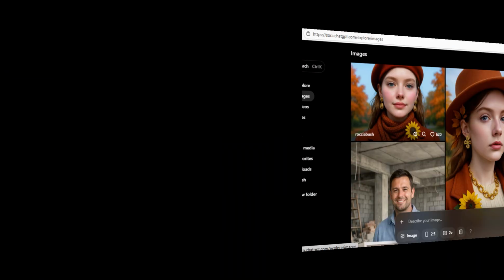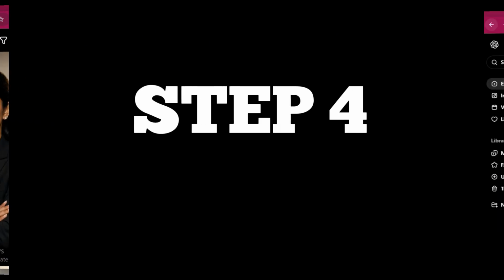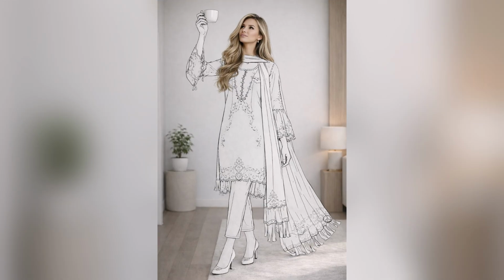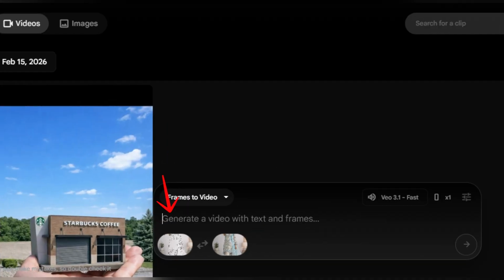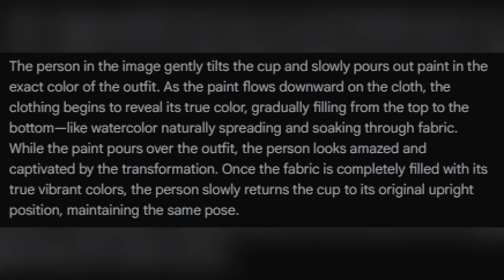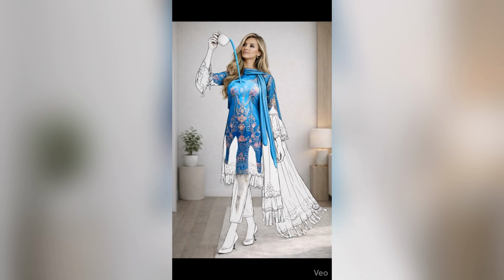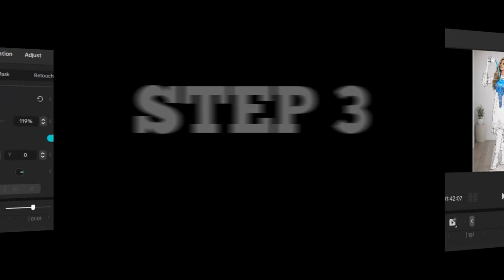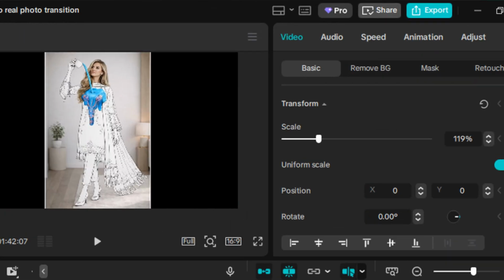AI Sketch to Real Photo Transition - Complete Tutorial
I created this AI sketch to real photo transition FREE in just 5 minutes - Here is how you can do it too.
Brands are using them for their products promotion.
Creating these videos is easy, let's learn how to create them using AI tools.
Step 1: Go to Sora and login.
Step 2: Upload your product outfit and the model face image.
Step 3: Write the prompt from video. Image will start generating.
Step 4: Download the generated image.
Step 5: Now upload generated image and write the prompt from video. Sketch image will be generated. Download it. This is your first frame.
Step 6: Now go to Google Flow, Choose Frames to Video. Upload first frame and second frame as shown.
Step 7: Then write the prompt from video and hit Enter. Video will start Generating.
Step 8: Once video is Generated, Download it.

Video is ready but it is with watermark. Now we will remove watermark using CapCut Desktop.
Step 1: Import video on timeline.
Step 2: Set Aspect Ratio.
Step 3: Scale video to a number where logo disappears. Usuallt for a vertical video it is 120%.
Step 4: Now export video in 1080 pixels.

Voila, your AI sketch to real photo transition  is ready within 5 minutes. This is FREE and without watermark.

Pro Tip: Customize the prompt for different results.

If you want to hire me as social media strategist, fill out this form

Join us & explore
🔹 Expert tips on managing and growing your social media presence
🔹 Effective social media marketing techniques that drive results
🔹 Creating compelling video ads and commercials that captivate audiences
🔹 In-depth reviews and tutorials on the latest AI marketing tools